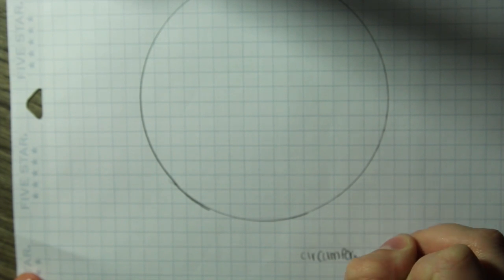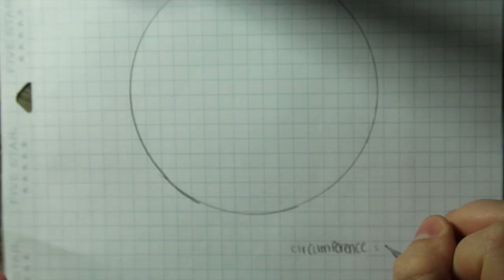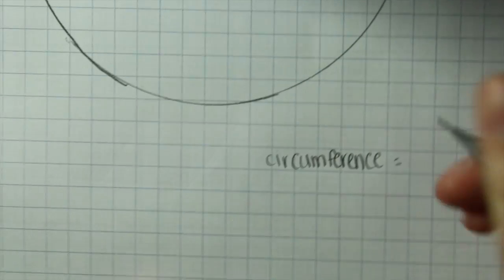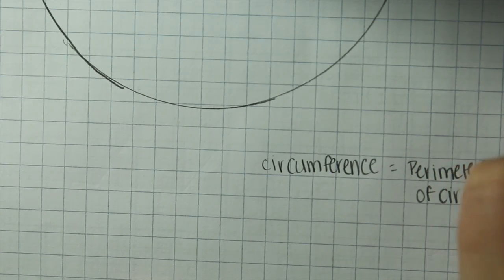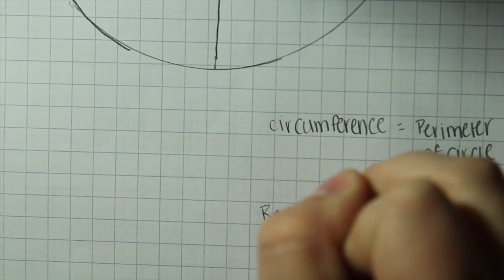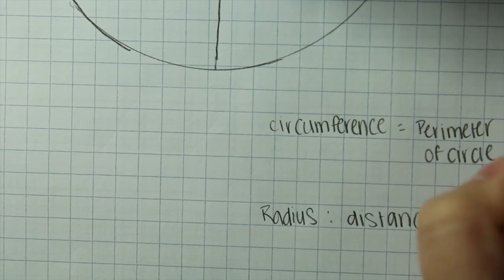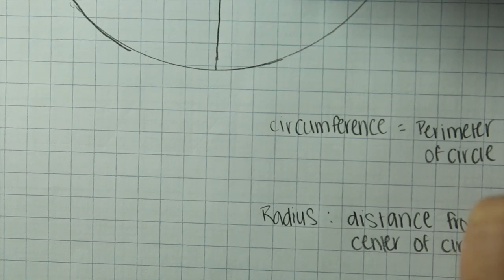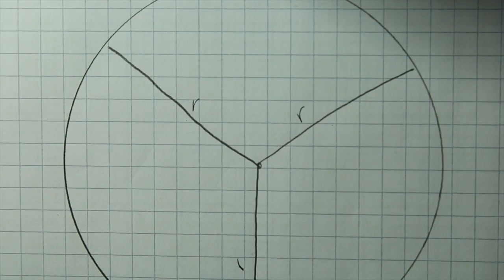Area for Circle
This video is about Area for Circle